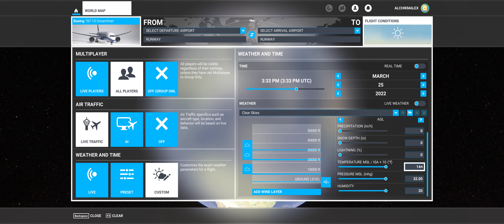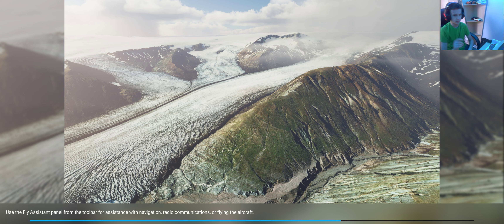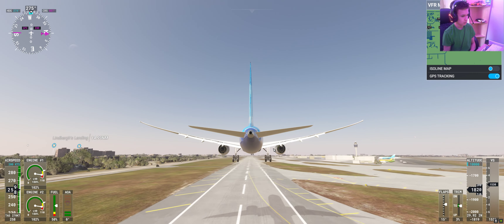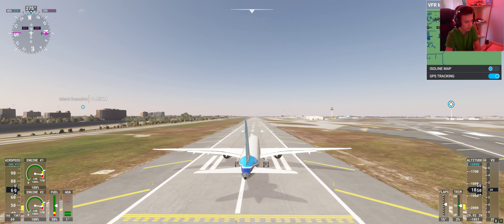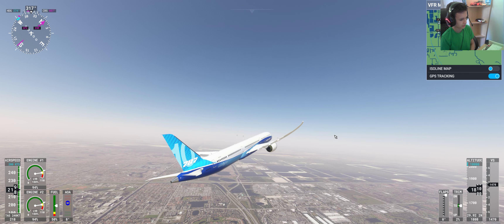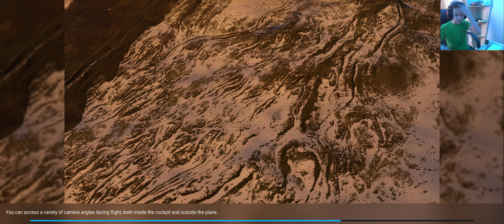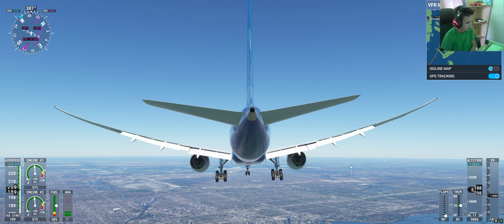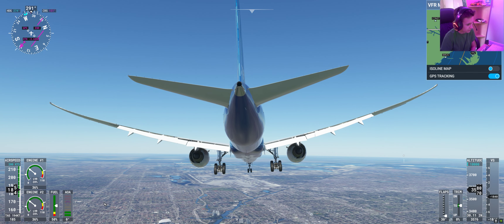Attempting To Land And Take Off With Super Strong Crosswinds...